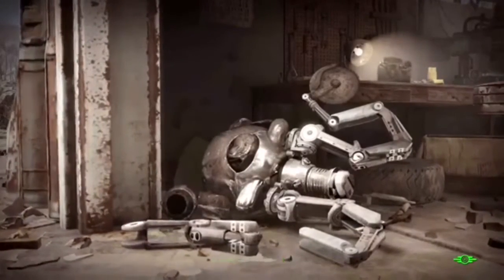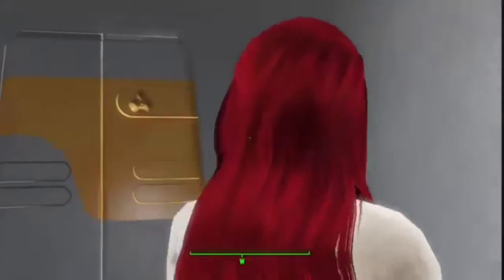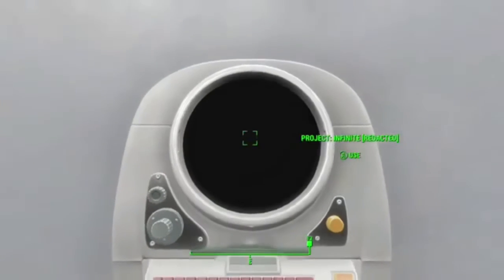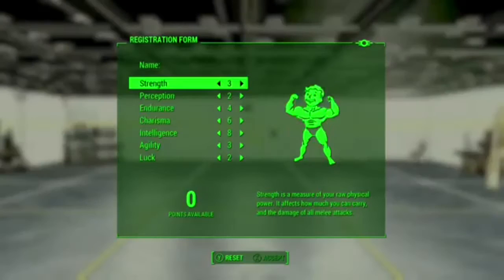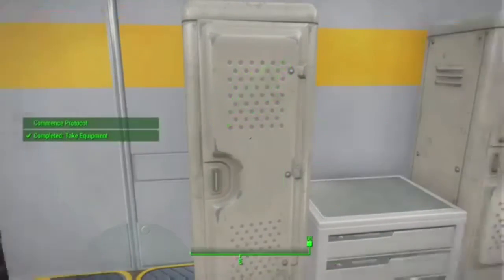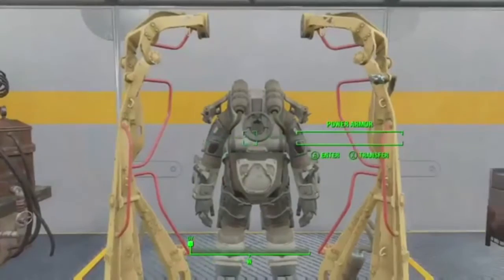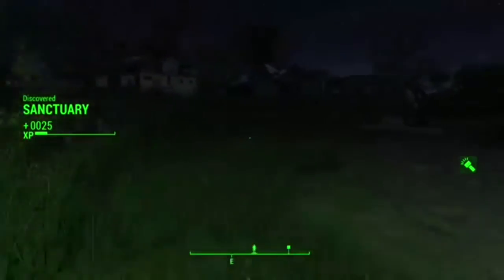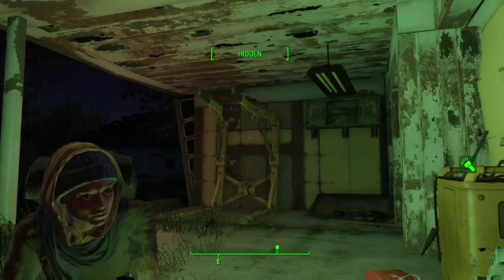Lets Play Fallout 4 #1: New Channel, New Commonwealth, New Problems!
A sea of death and all things brown makes a transformation into a lush ocean of green and promises of a new life. Will Astincent rise to the new challenges set in a new lawless commonwealth, or will he too become just a skeleton for the beastly wildlife to gnaw on?

KiO xC3RB3RUSx

Want to see all of the parts that were cut-out or want to watch live?!?

Astincent